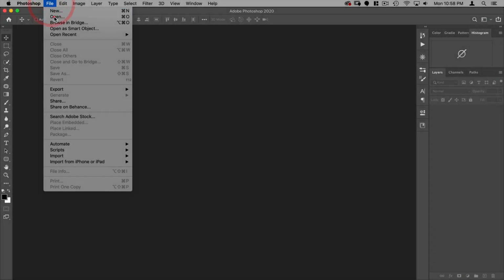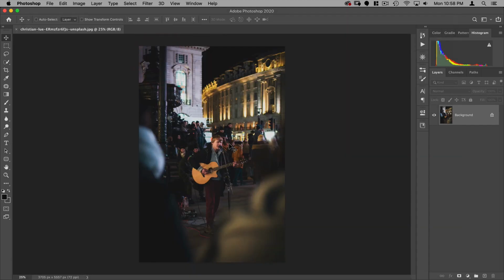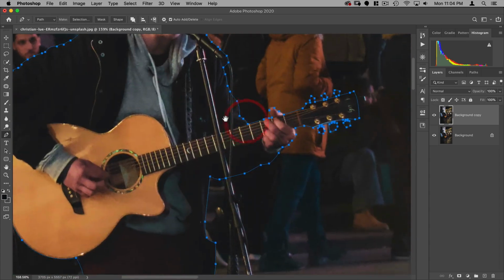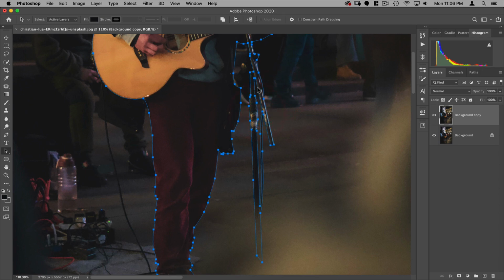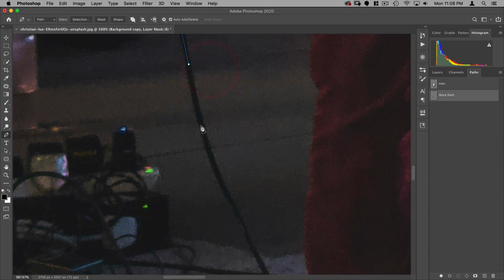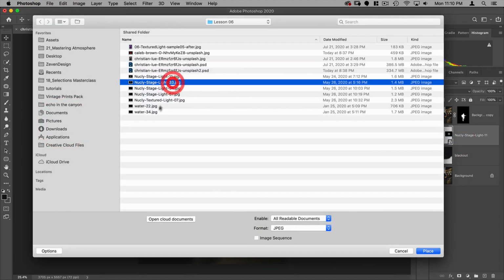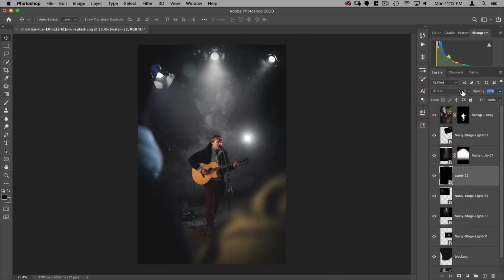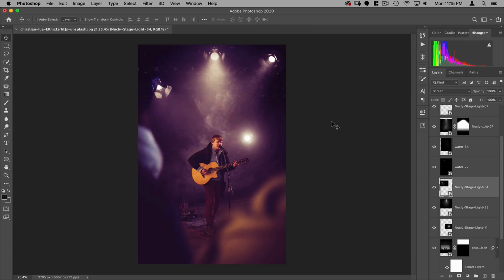Bài 6 : Sắp Đặt Sân Khấu